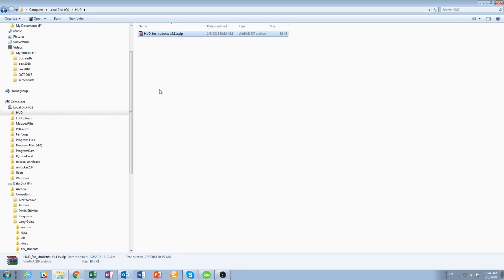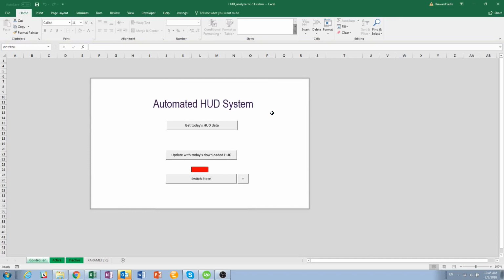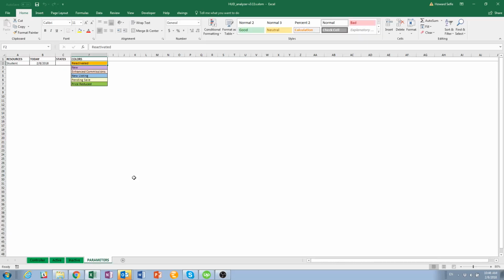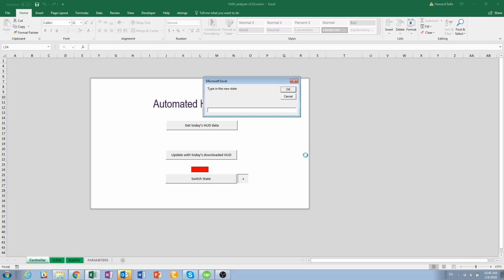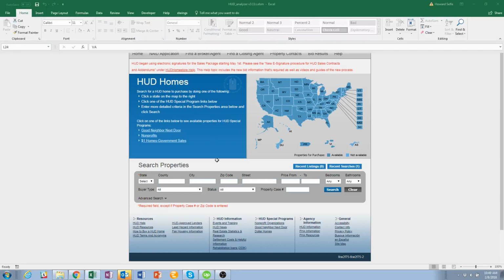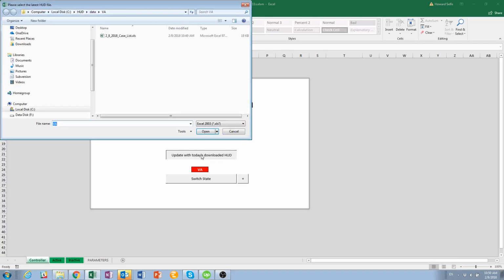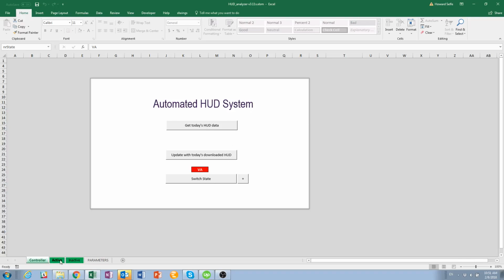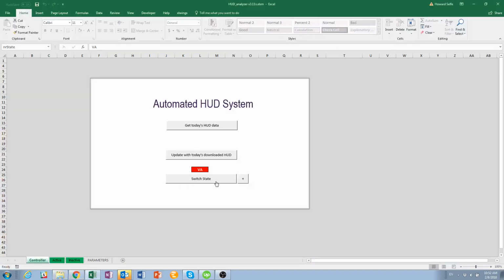Huds Getting Started web MAC